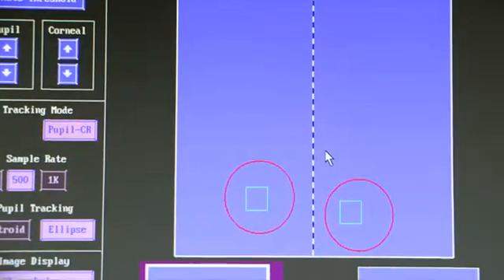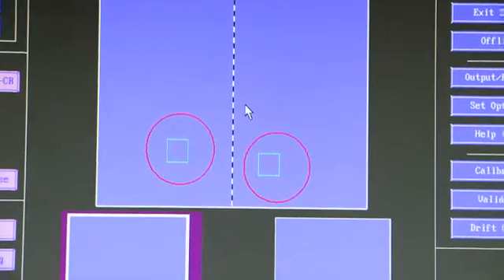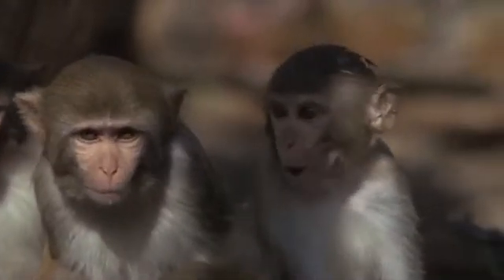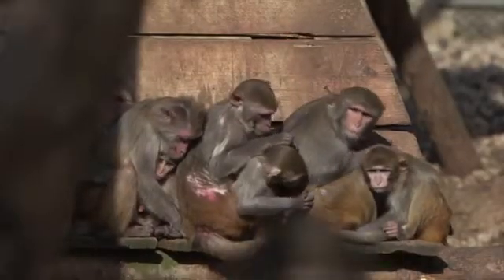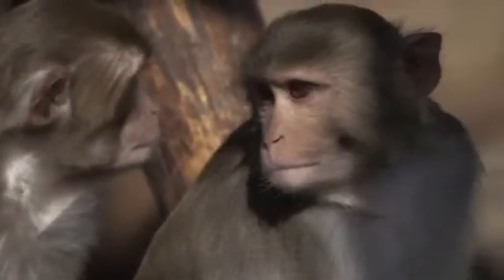How do primates influence each other when they solve a task together?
Scientists at the German Primate Center and the Leibniz ScienceCampus Primate Cognition developed a novel experimental platform. Their goal: to study how monkeys or humans influence each other when they work together cooperatively or competitively. In this video, the experimental platform is presented for the first time.